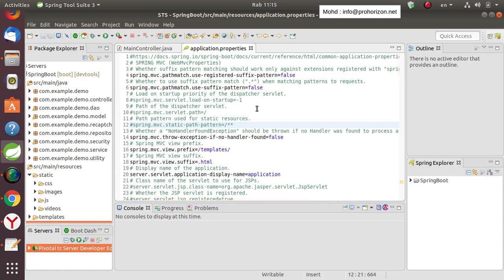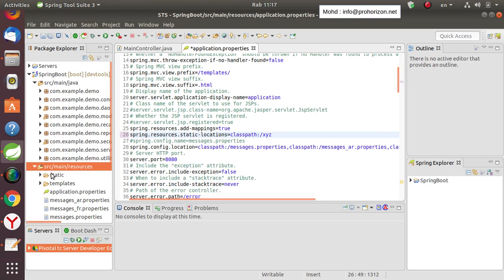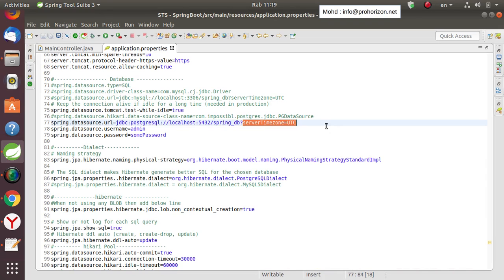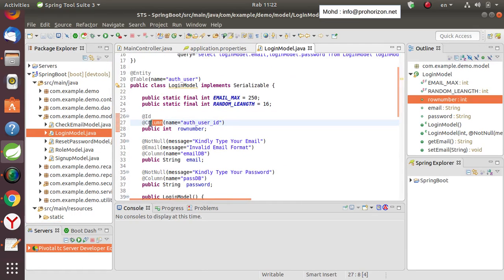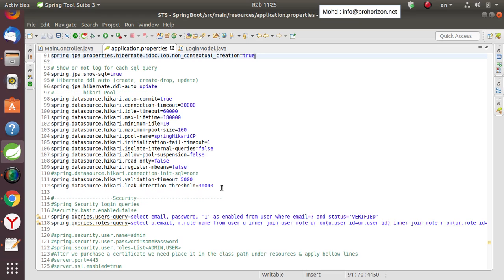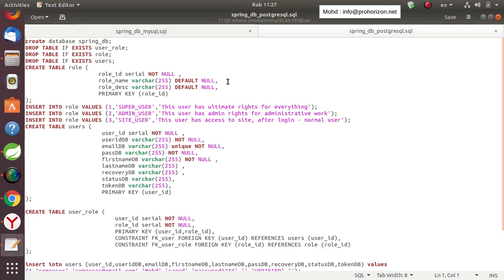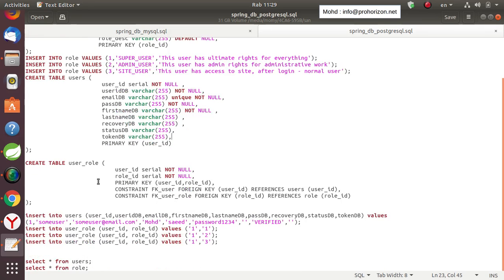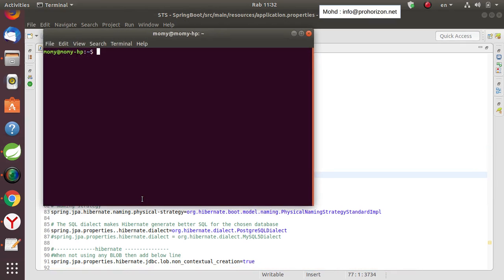5 Spring Boot... The Properties file & Database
Here we learn how to configure the project properties file ...and how to create a database (without applying Spring Security) ...if you wish create a database with Spring Security applied on it then check my course of Spring Security  .